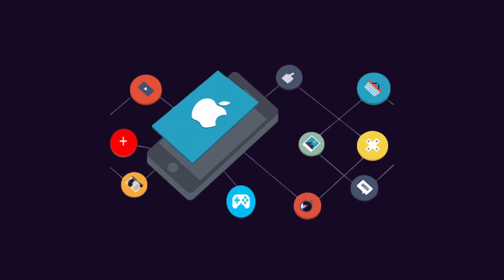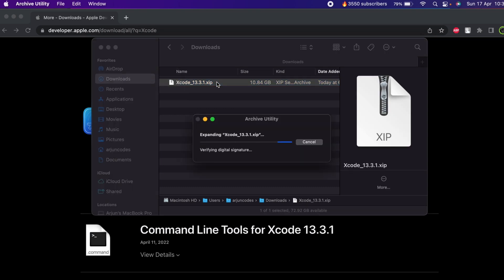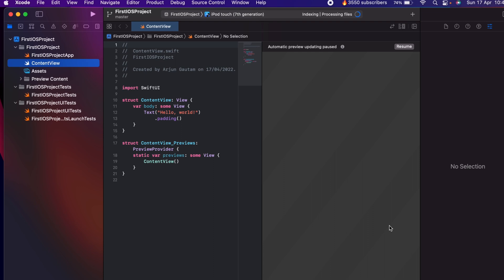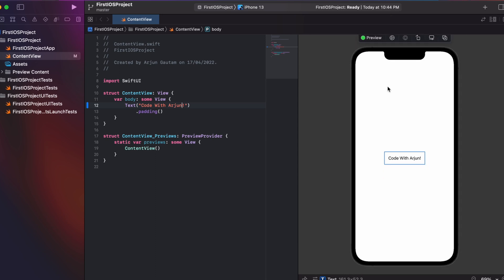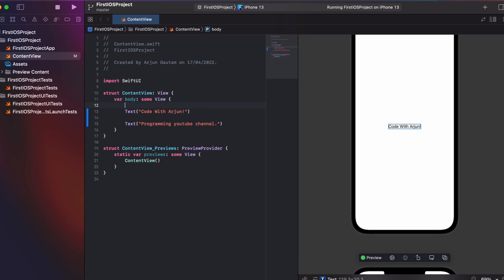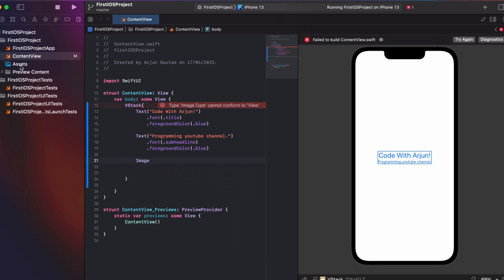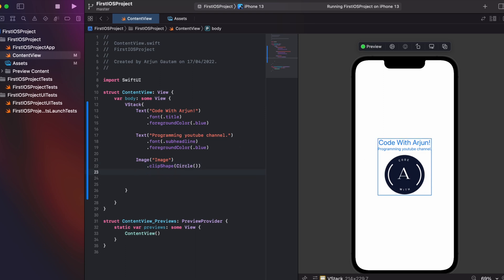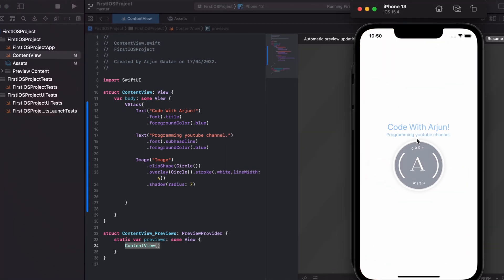Create first iOS app on Macbook using Xcode and SwiftUI : iOS for beginner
In this video i will show how you can create your first iOS app on your Macbook M1. I will also show how you can install xcode to write program using swift and SwiftUI.

TimeLapses :

00:00 - Introdution
00:09 - Download and Install Xcode
01:40 - Create new IOS Project
03:27 - Run IOS app on Simulator Iphone 13
03:58 - Styling the text Swift
05:27 - Add Image on IOS app
08:00 - Outro